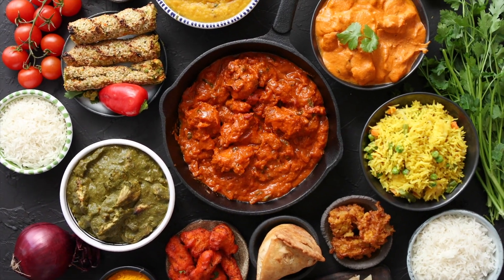TOP 10 USES OF CASSIA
Unlock the versatile potential of Cassia with 'Top 10 Uses of Cassia.' This informative video explores the various applications of this aromatic spice, from culinary delights to medicinal benefits. Learn how to incorporate Cassia into your daily life, harnessing its unique properties for improved health and flavor.